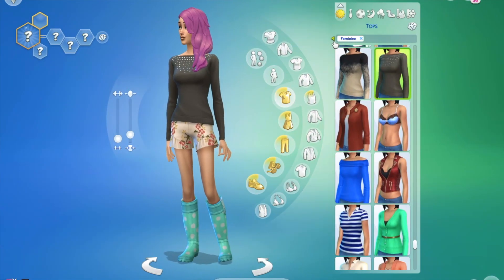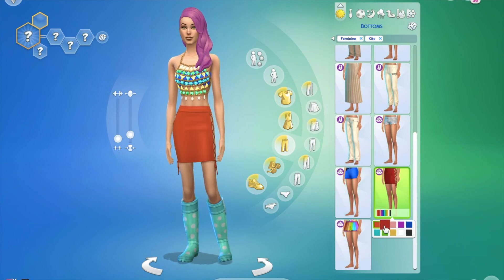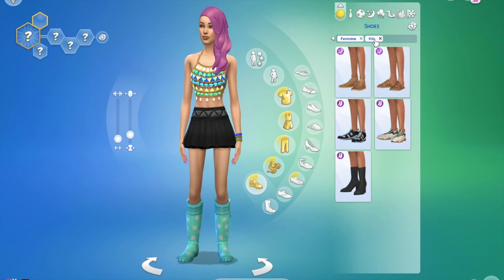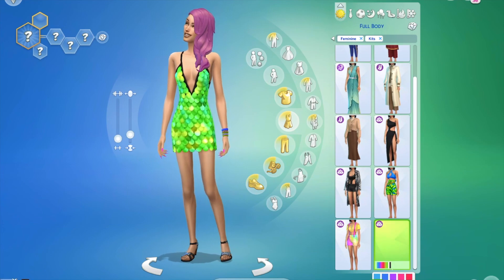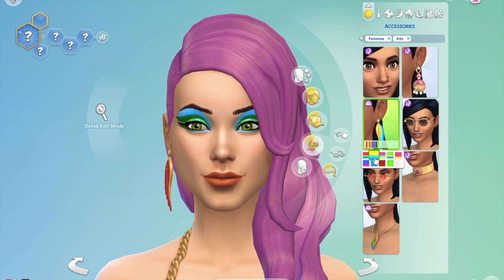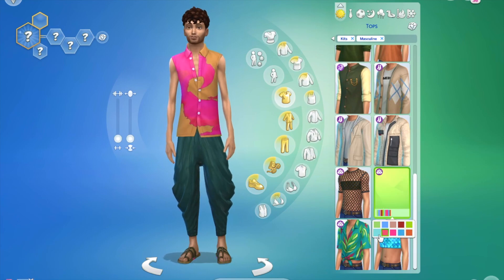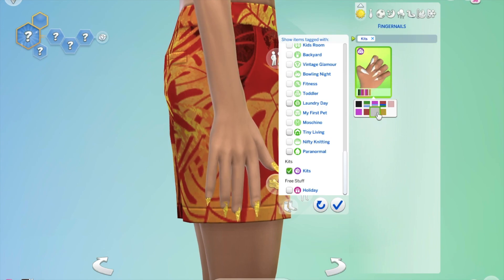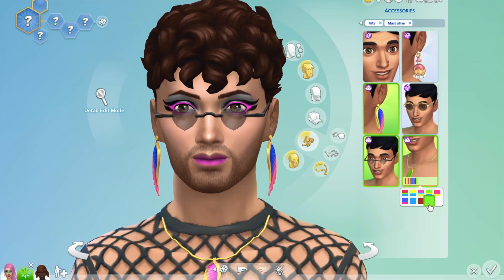First Look At The New Create A Sim Kit Carnaval Streetwear Kit| The Sims 4 CAS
Hi everyone, today I will be going through every new item and colour in the new Carnaval Streetwear Kit that came out yesterday.